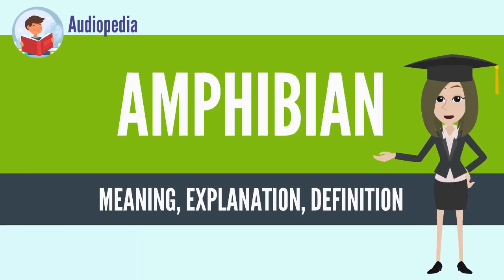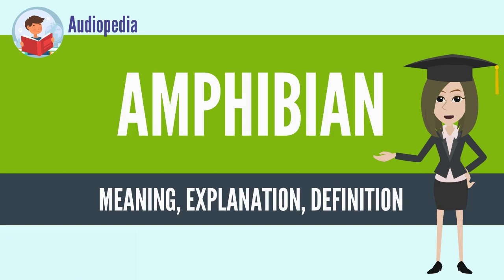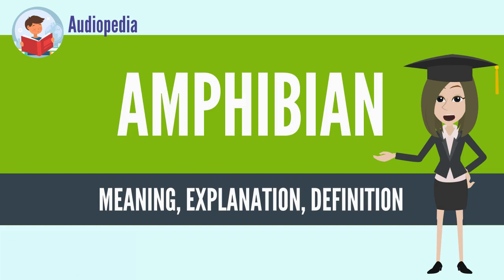What Is AMPHIBIAN? AMPHIBIAN Definition & Meaning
What is AMPHIBIAN, What does AMPHIBIAN mean, AMPHIBIAN meaning, AMPHIBIAN definition, AMPHIBIAN explanation

Amphibians are ectothermic, tetrapod vertebrates of the class Amphibia. Modern amphibians are all Lissamphibia. They inhabit a wide variety of habitats, with most species living within terrestrial, fossorial, arboreal or freshwater aquatic ecosystems. Thus amphibians typically start out as larvae living in water, but some species have developed behavioural adaptations to bypass this. The young generally undergo metamorphosis from larva with gills to an adult air-breathing form with lungs. Amphibians use their skin as a secondary respiratory surface and some small terrestrial salamanders and frogs lack lungs and rely entirely on their skin. They are superficially similar to lizards but, along with mammals and birds, reptiles are amniotes and do not require water bodies in which to breed. With their complex reproductive needs and permeable skins, amphibians are often ecological indicators; in recent decades there has been a dramatic decline in amphibian populations for many species around the globe.

The earliest amphibians evolved in the Devonian period from sarcopterygian fish with lungs and bony-limbed fins, features that were helpful in adapting to dry land. They diversified and became dominant during the Carboniferous and Permian periods, but were later displaced by reptiles and other vertebrates. Over time, amphibians shrank in size and decreased in diversity, leaving only the modern subclass Lissamphibia.

The three modern orders of amphibians are Anura (the frogs and toads), Urodela (the salamanders), and Apoda (the caecilians). The number of known amphibian species is approximately 7,000, of which nearly 90% are frogs. The smallest amphibian (and vertebrate) in the world is a frog from New Guinea (Paedophryne amauensis) with a length of just 7.7 mm (0.30 in). The largest living amphibian is the 1.8 m (5 ft 11 in) Chinese giant salamander (Andrias davidianus), but this is dwarfed by the extinct 9 m (30 ft) Prionosuchus from the middle Permian of Brazil. The study of amphibians is called batrachology, while the study of both reptiles and amphibians is called herpetology.
Source: Wikipedia.org